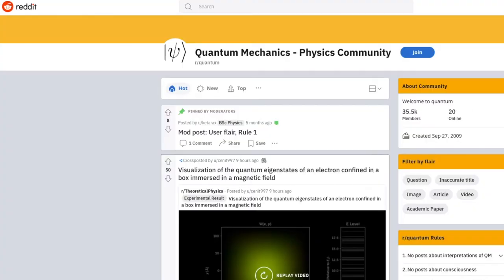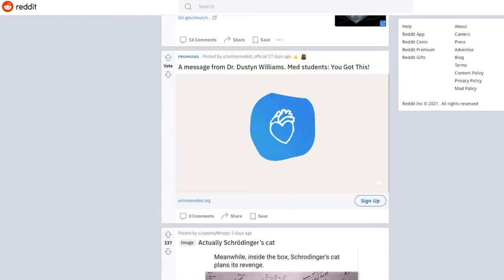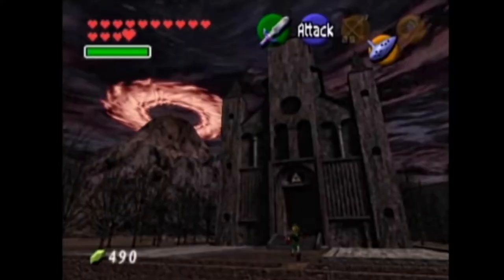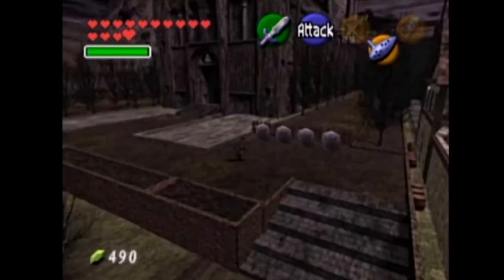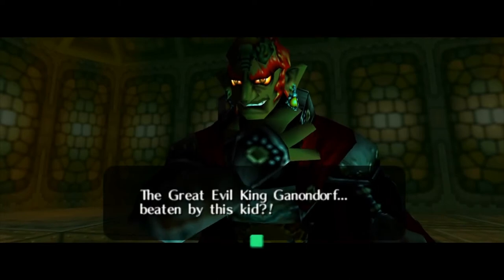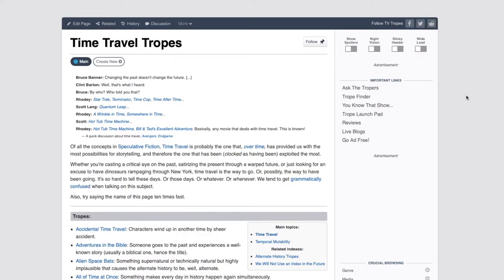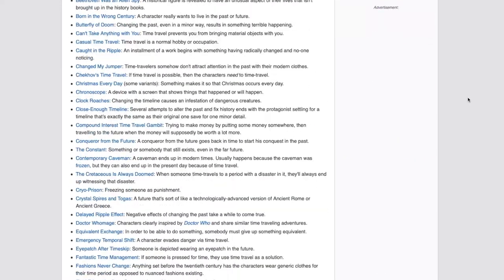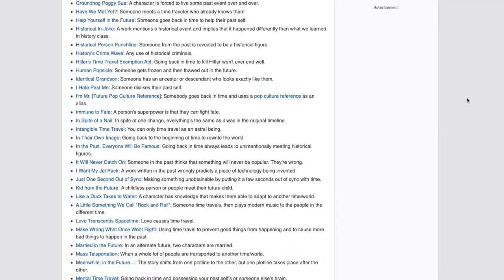How To Write A Time Travel Story (And Why You Probably Shouldn't)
Is time travel possible? I don't know, but we can sure tell stories about it. Or can we?

Time travel has been a part of fiction for hundreds of years. In this video, I discuss some of the reasons that we keep coming back to time travel in storytelling, and why you might want to tell a different kind of story instead.

Here's a link to the video where I setup my creative journey if you haven't watched it yet.

Community Links

Resources